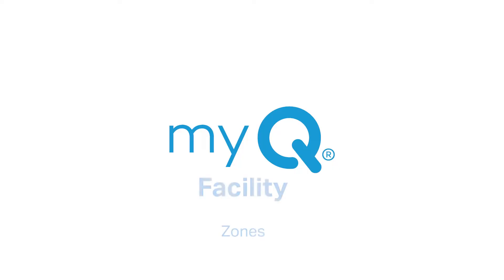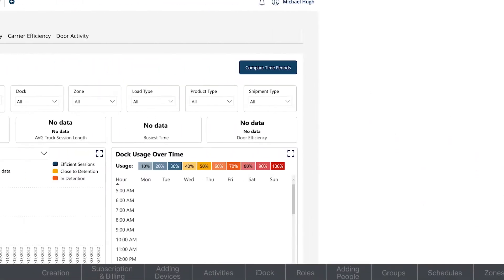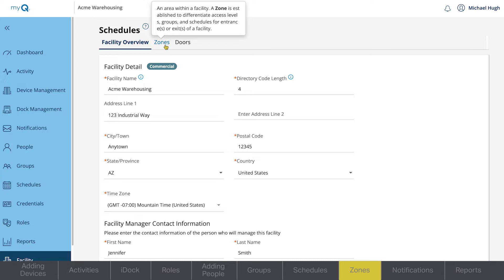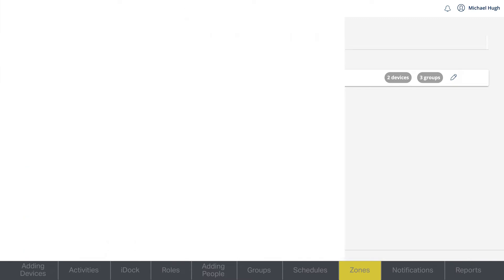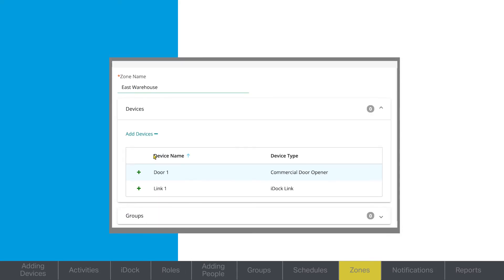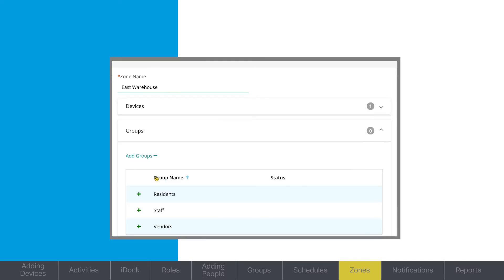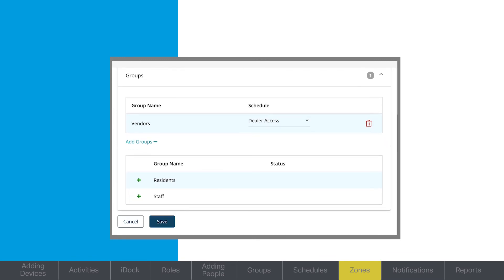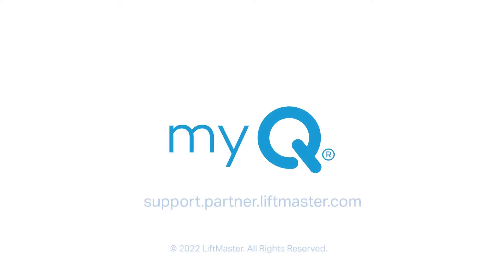How to Set Up Zones in myQ Facility | Support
This video will show you how to set up zones in the myQ Facility Web Portal.